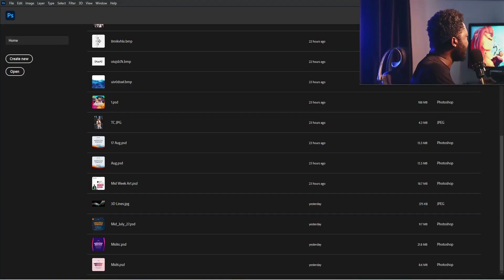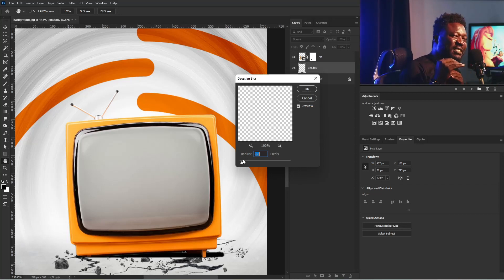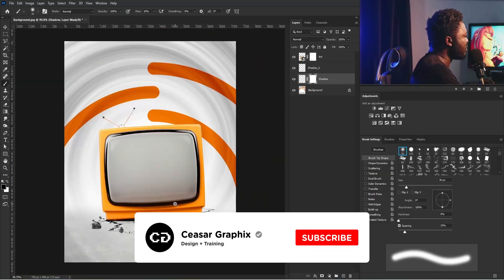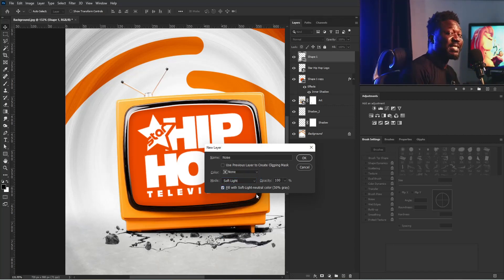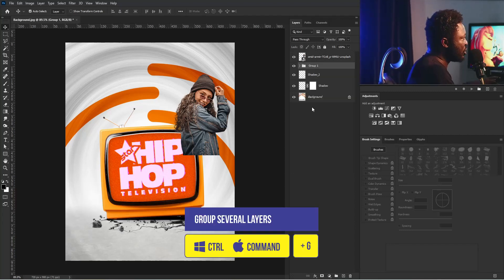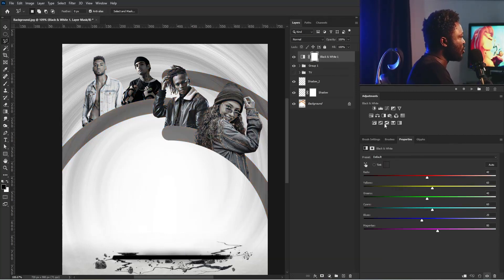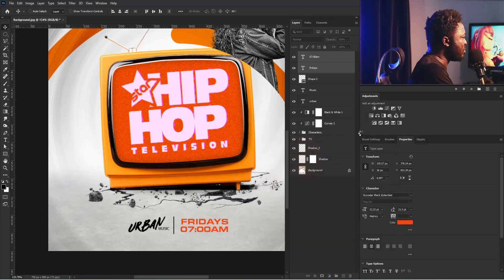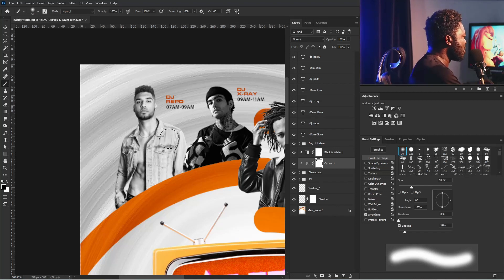Best Photoshop Social Media Flyer Design Tutorial (New)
A good social media banner/ flyer should look attractive to grab attention, this can easily be achieved with good planning and this is what birthed this tutorial.

What you will learn:

1. Use Photoshop Brush
2. How to create a shadow
3. How to convert image to black and white
4. How to control the eye movement